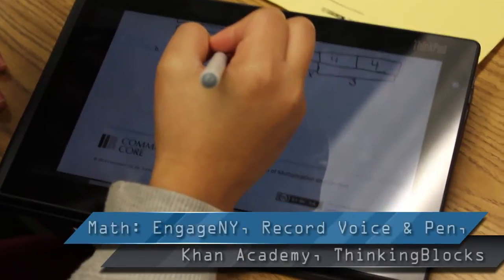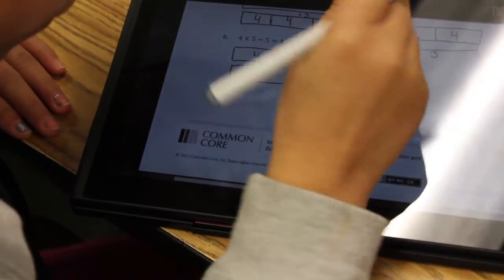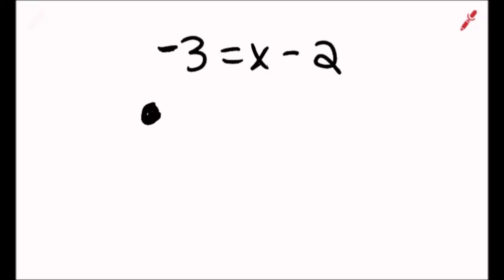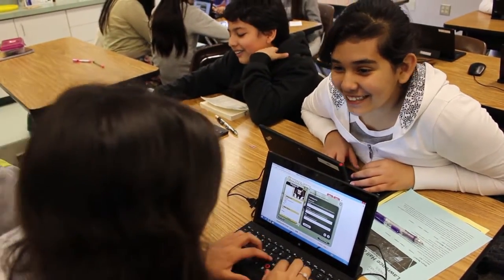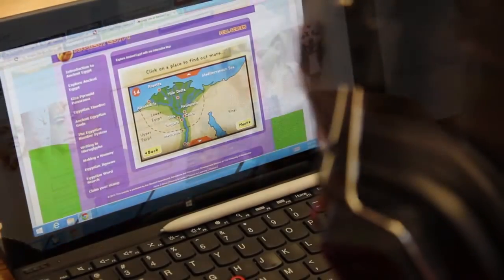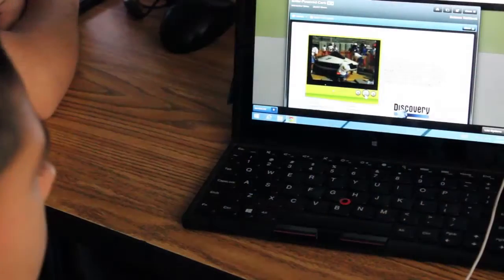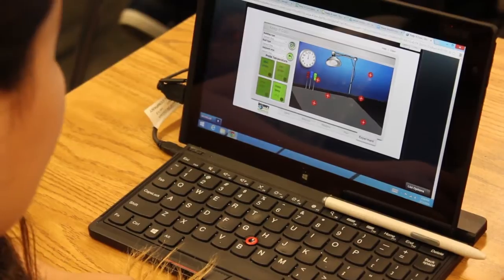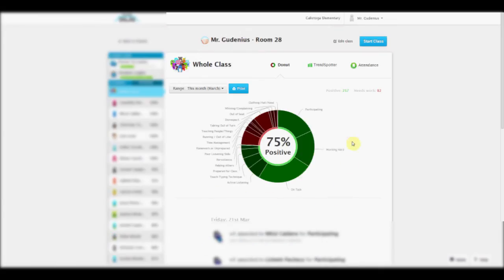A Day in a Paperless Classroom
See what a day in the life of a paperless 1:1 classroom is like at Calistoga Elementary School.
6th grade students use Lenovo ThinkPad Tablet hybrid / 2-in-1 tablets running Windows 8.1, using Google Drive/Docs for cloud storage